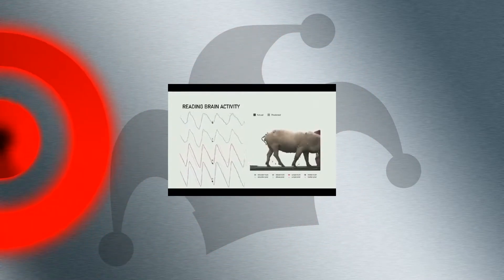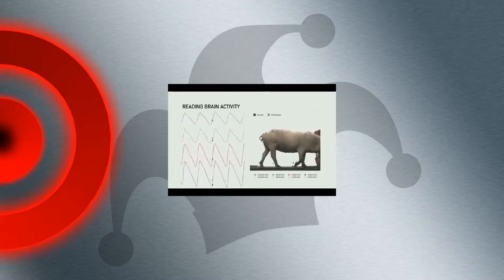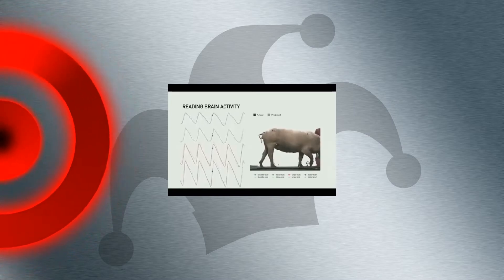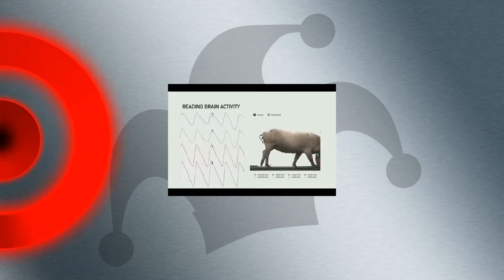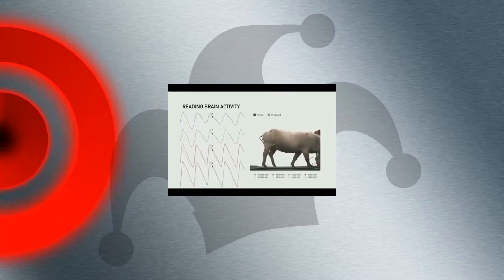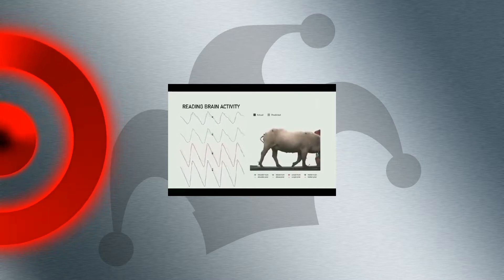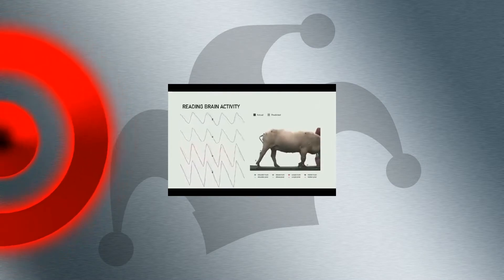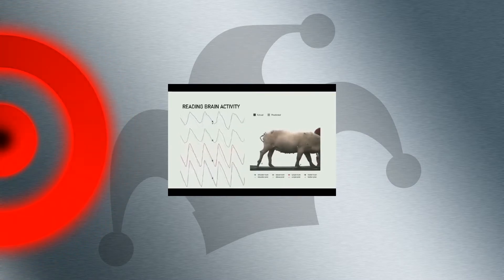The Neuralink and gaming -A Foolish Podcast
What do you think the future of gaming will look like?

please leave feedback in the comments.